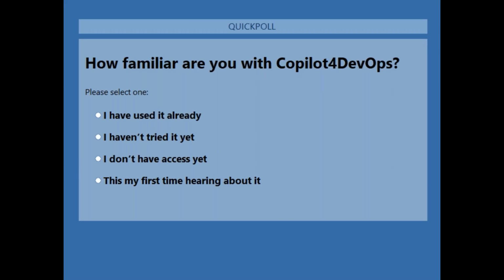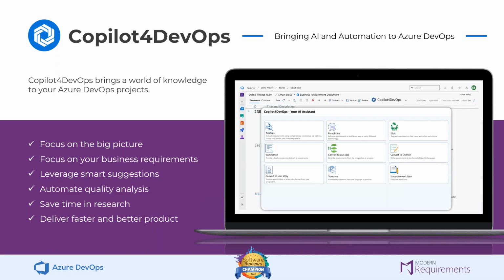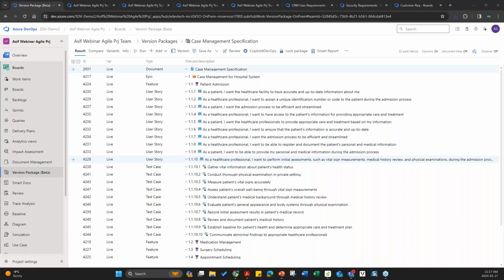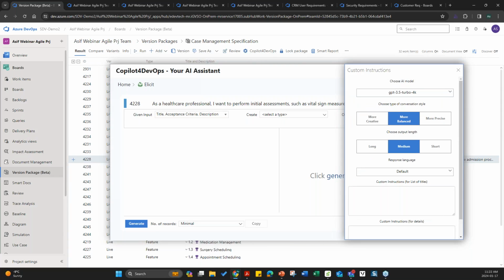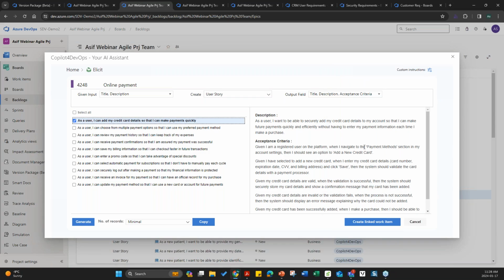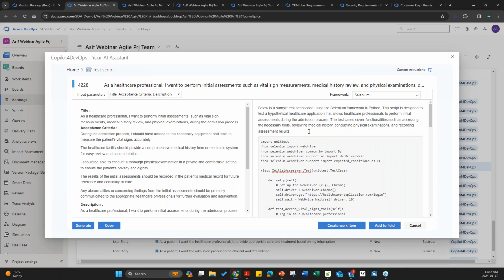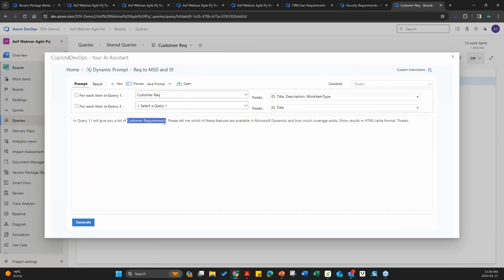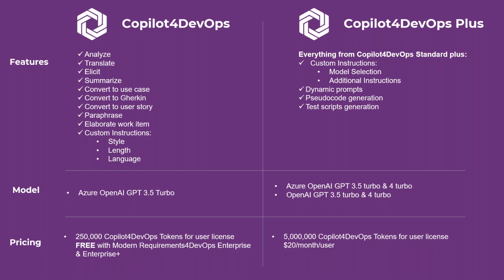Webinar: Copilot4DevOps 2.0 Enhancing Your Azure DevOps Workflow with AI Requirements Management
This Webinar explores how Copilot4DevOps has been enhanced to include new and improved features that empower your teams to work seamlessly and efficiently. Automate tedious tasks, accelerate decision-making, and ensure precision, allowing your team to focus on innovation and strategy.

Copilot4DevOps’ new functions and capabilities ensures that your requirements meet the highest standards for maximum efficiency and productivity. Watch the Webinar to see new tools in action:

Dynamic Prompt
Pseudocode Generation
Test Script Generation
Analyze
Translate
Elicit
Summarize
Convert to use case
Convert to Gherkin
Convert to user story
Paraphrase
Elaborate work item
Custom Instructions: Style, Length, Language, Select AI model and add additional instructions